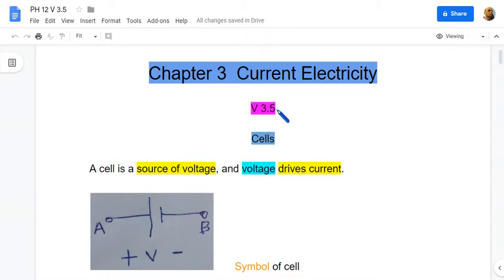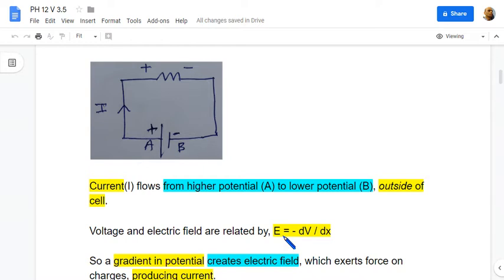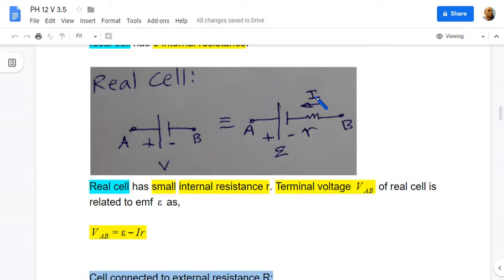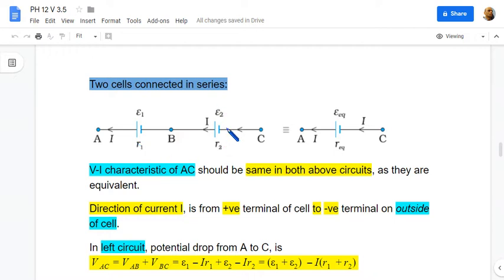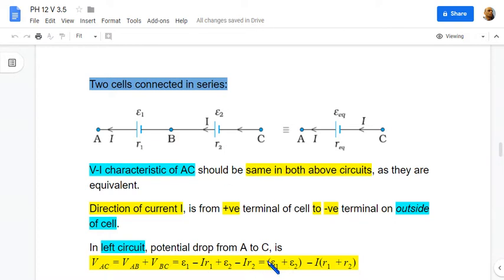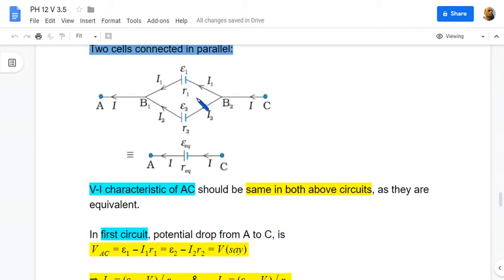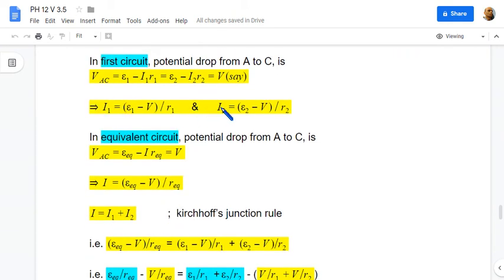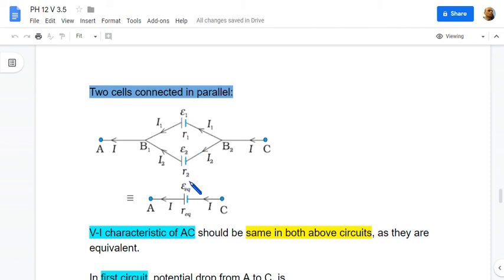PH 12 V 3.5 | Combination of Cells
Class 12 Physics Chapter 3 Current Electricity

Series and Parallel Combination of Cells